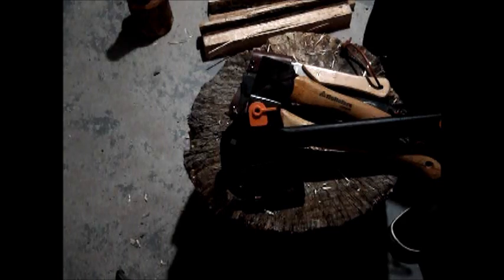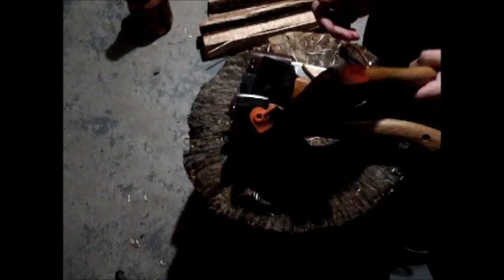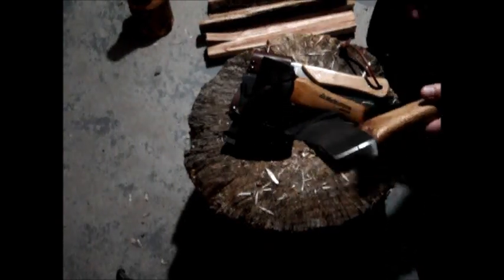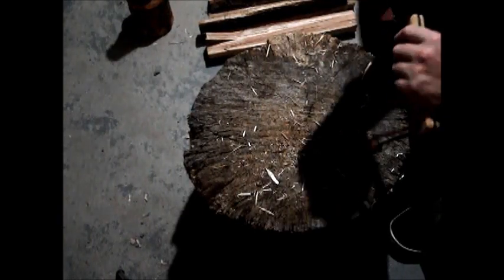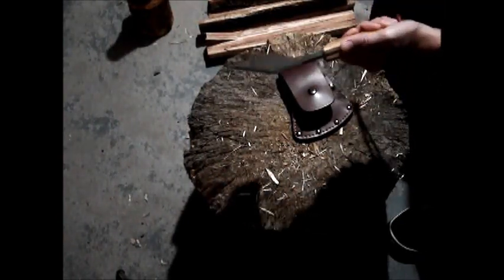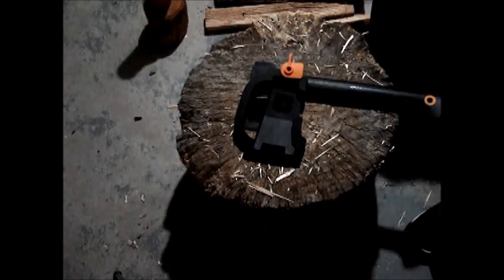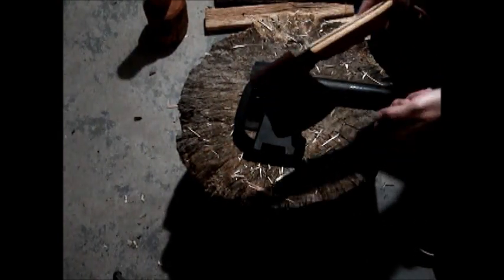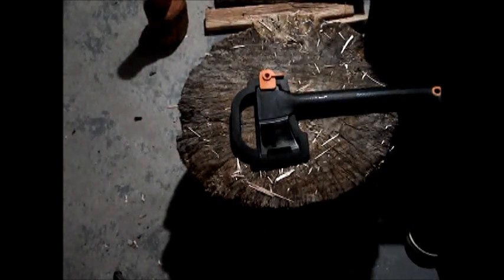17 Minutes of Hatchet Talk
Some talk about Seven different hatchets in the short and normal range. Do some kindling and see what one feels better and easier to use.